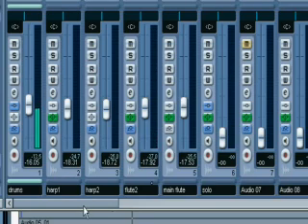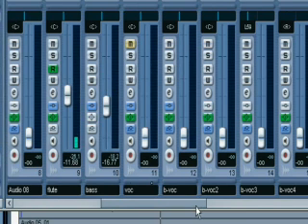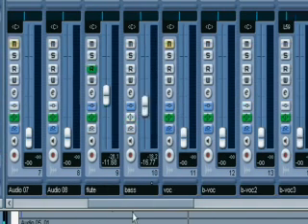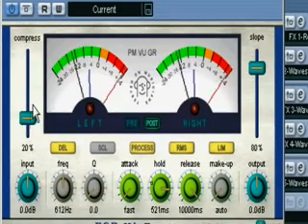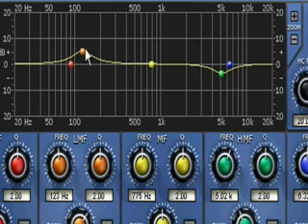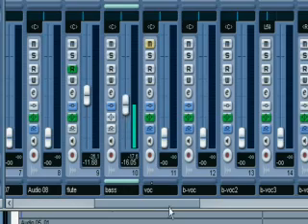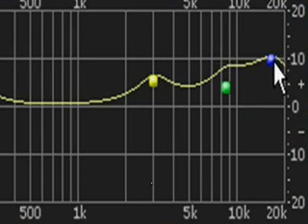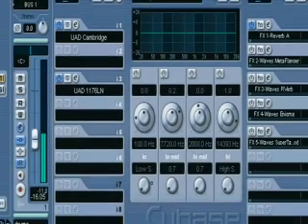Mixing and Equalizer tips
A brief example of blending frequencies using parametric equalization techniques.
In this music production example the recording engineer demonstrates how to use compression and equalization to blend the tones of rhythm tracks.
From the producers at Recording School Online.